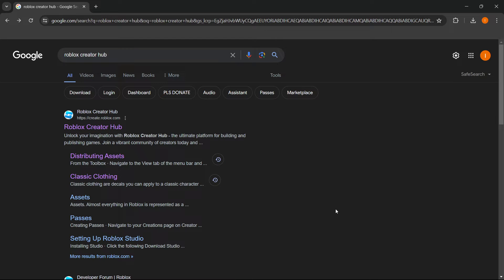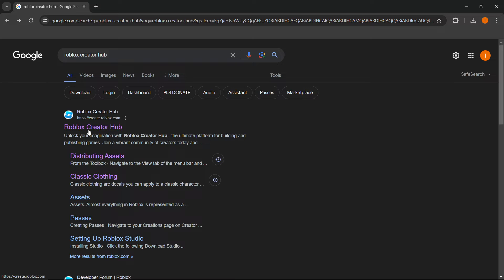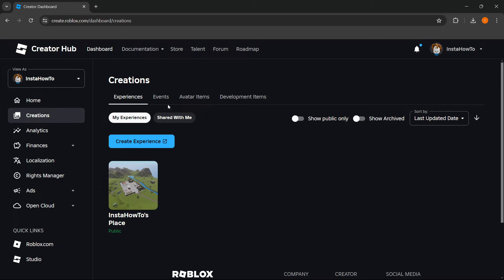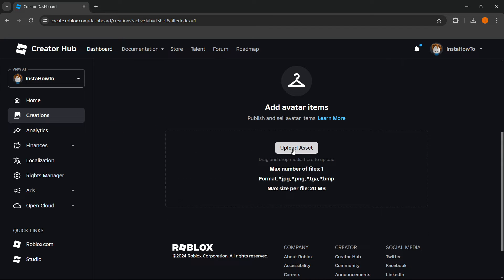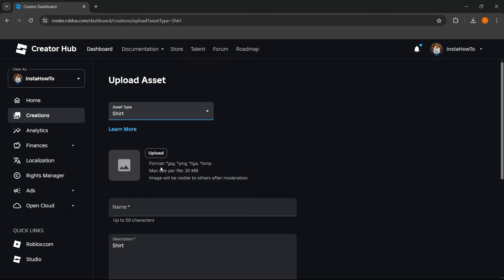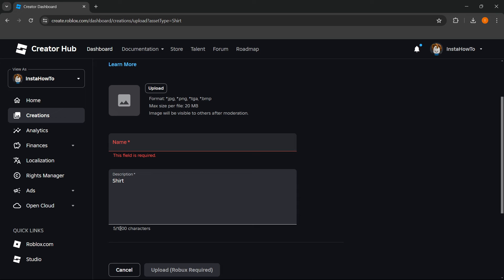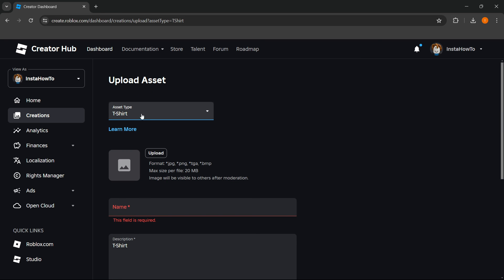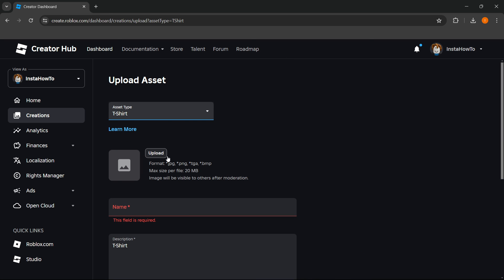How To Upload A Shirt On Roblox (FULL GUIDE)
In this video, I'll show you how to upload a shirt on Roblox. This is a full guide on uploading shirts on Roblox and adding Roblox shirts.

In case you've been trying to upload a shirt on Roblox, this is the video you need to see!